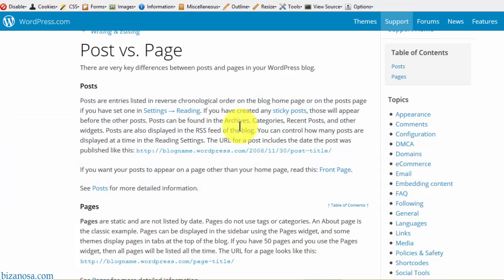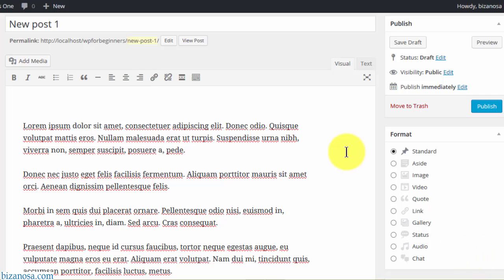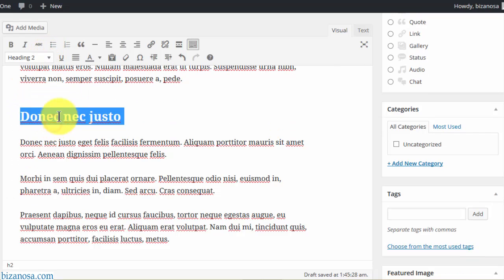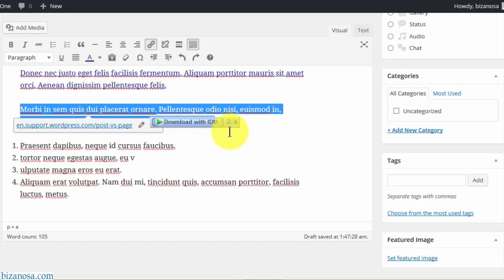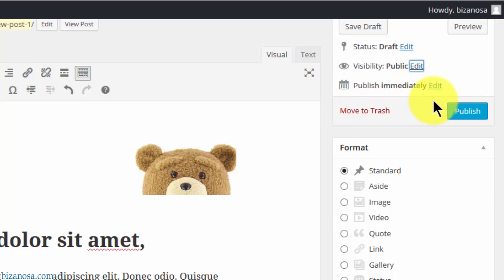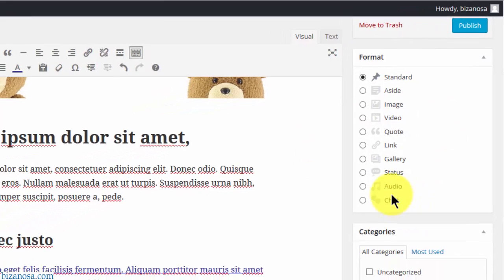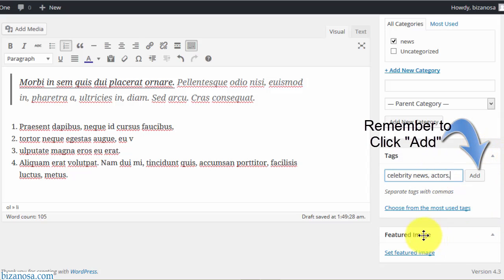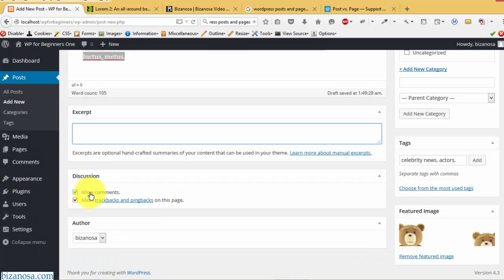8 Create a wordpress post and working on the wordpress editor area - Bizanosa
8 Create a wordpress post and working on the wordpress editor area - Bizanosa8 Create a wordpress post and working on the wordpress editor area - Bizanosa: